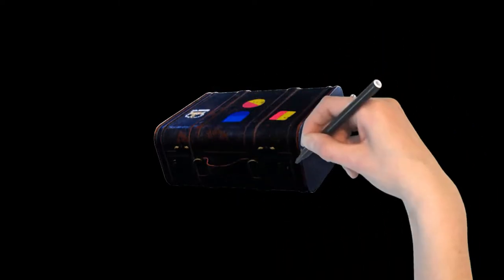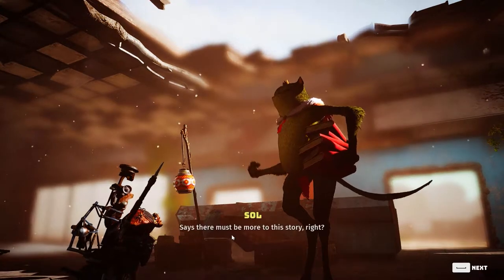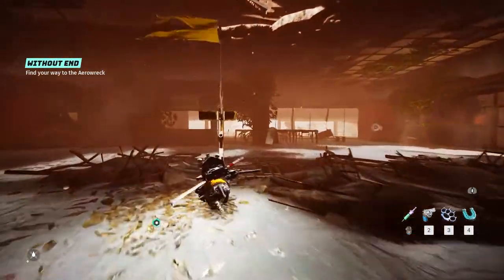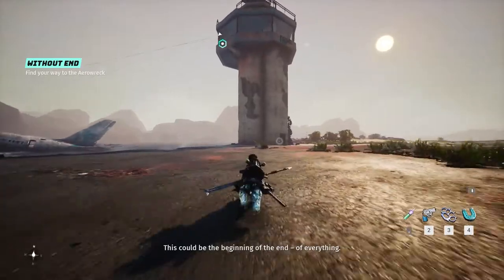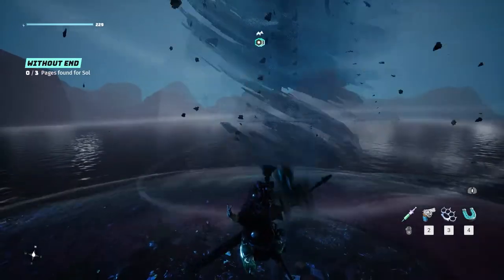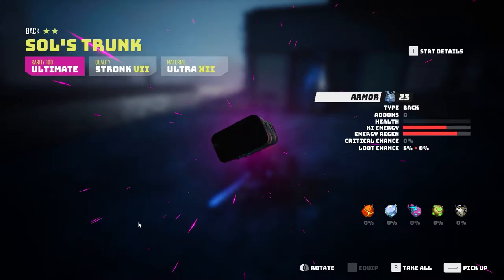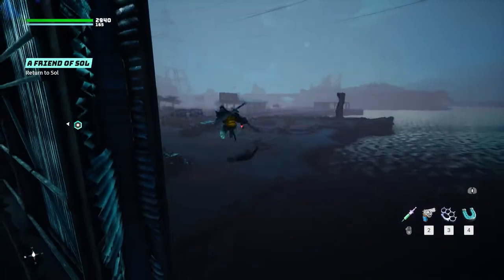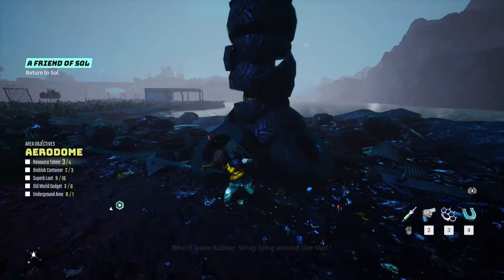BIOMUTANT TIPS AND TRICKS | HOW TO GET THE SECRET FLYING SUITCASE!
Today we are going to go over HOW TO GET THE SECRET FLYING SUITCASE in Biomutant! Enjoy!